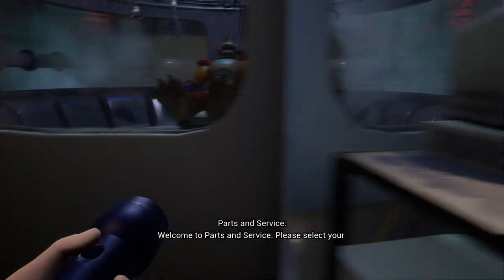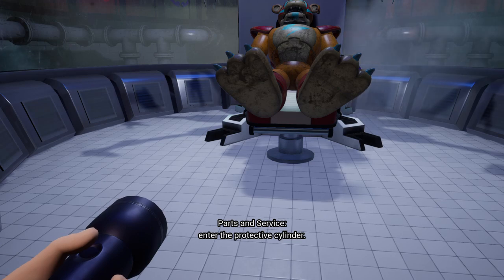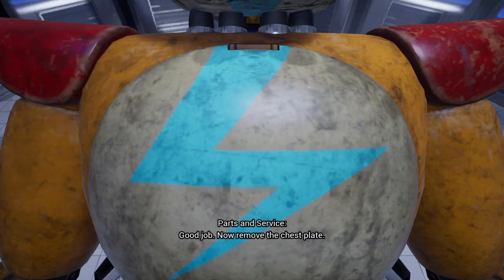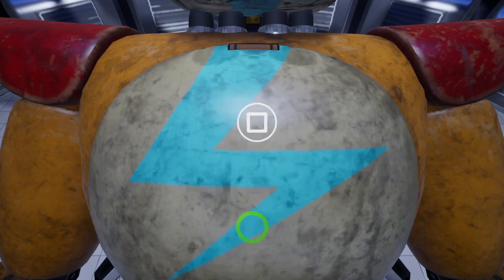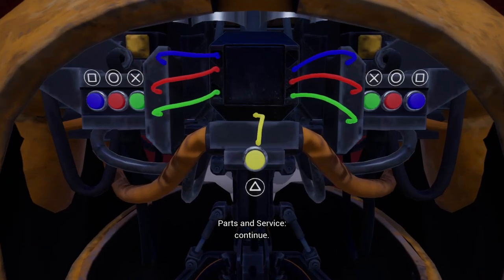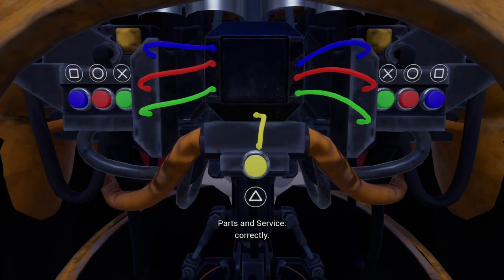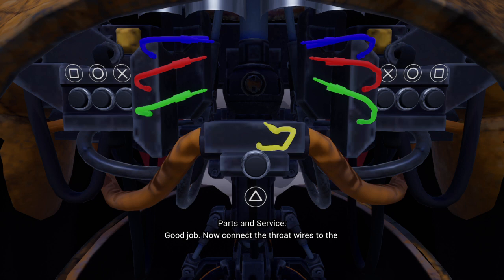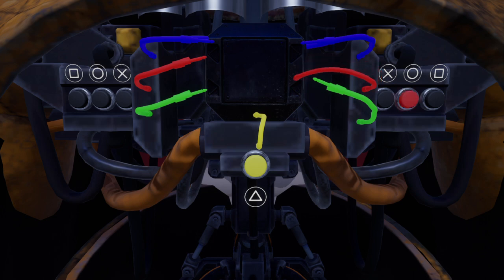Five Nights at Freddy's: Security Breach